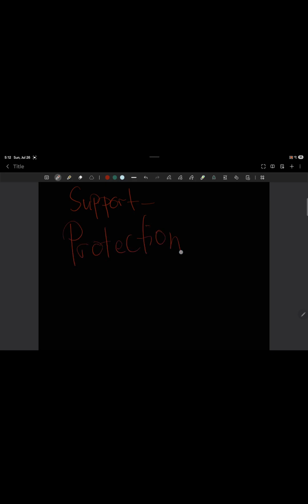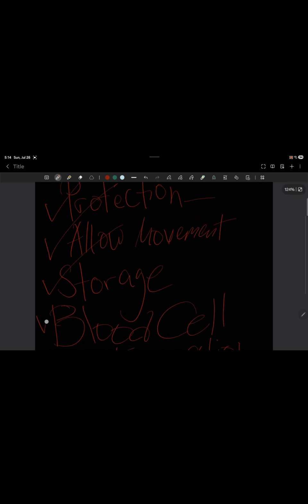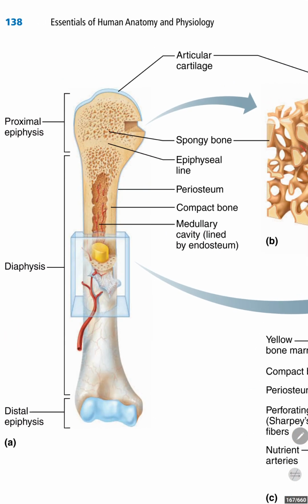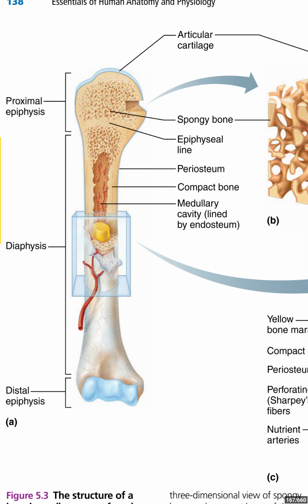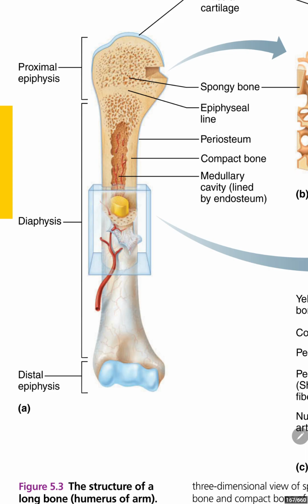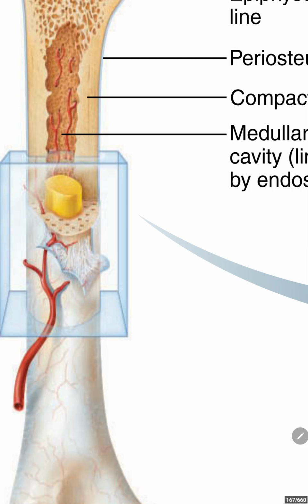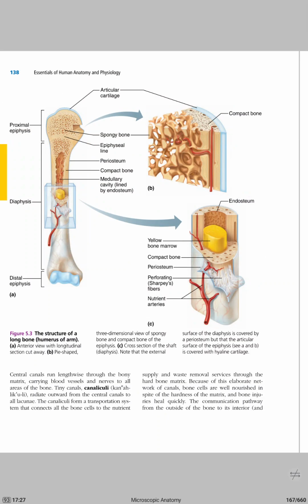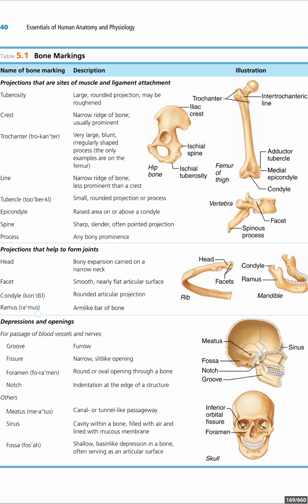Axial Skeleton Part 1 (Bisaya)